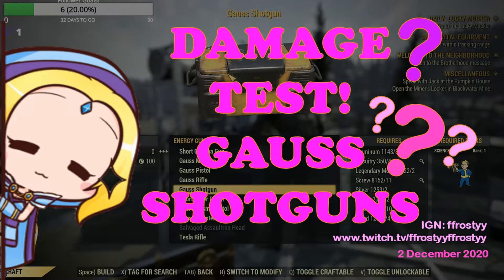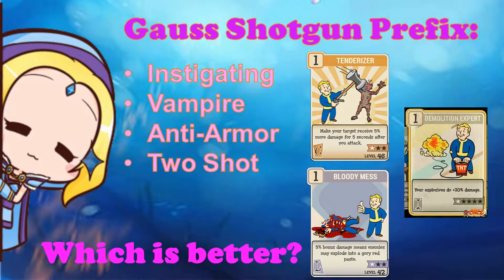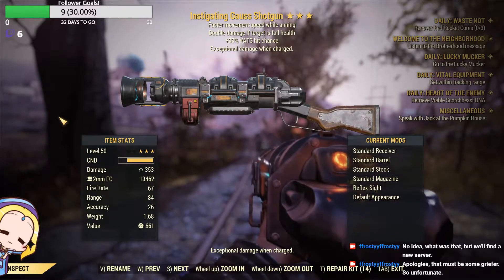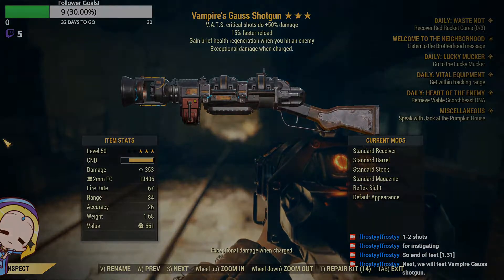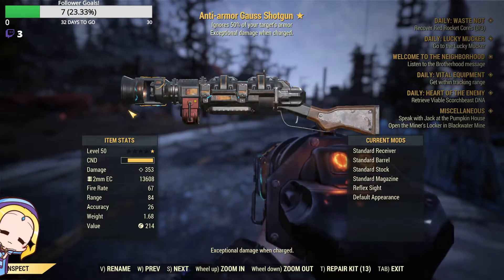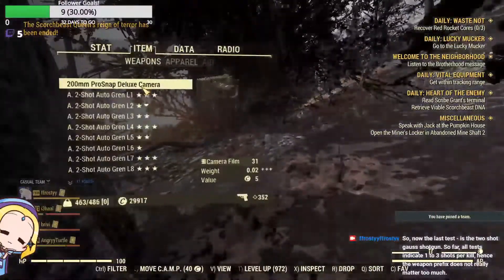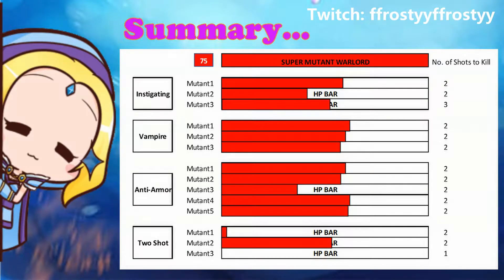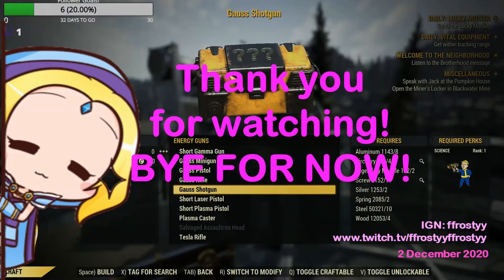Best Prefix for Gauss Shotguns - Update 24 Fallout 76 Twitch Giveaways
Gauss Shotguns Update 24 Best Prefix Magic Fallout 76 Twitch Giveaways

Discord: ffrostyy#7013 – to get invitation into our Fallout community!!!

Looking for group
Looking for chat
Helping beginners